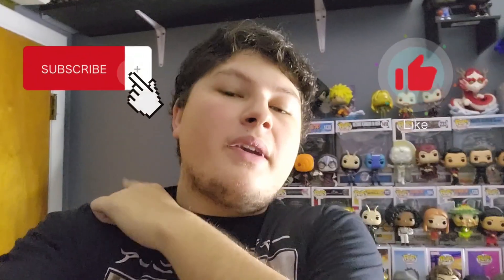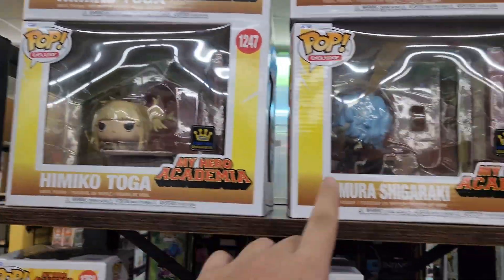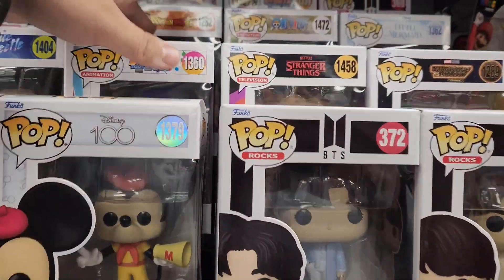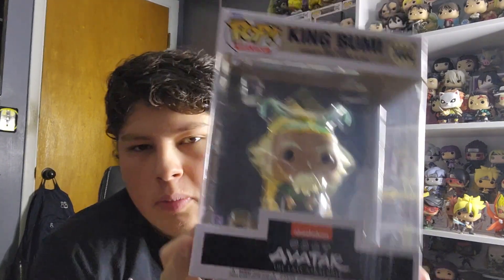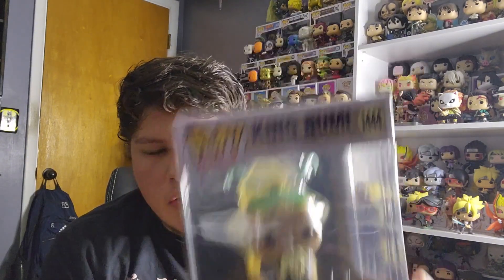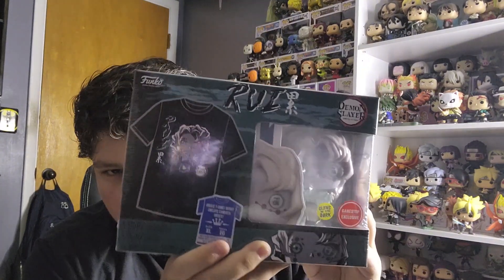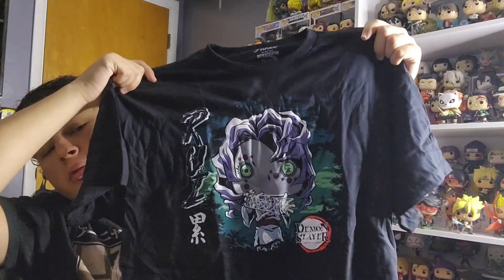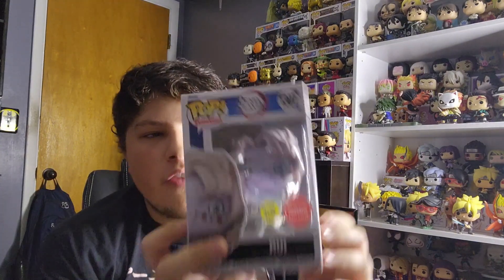This Was The Best Glow Pop!!!!!